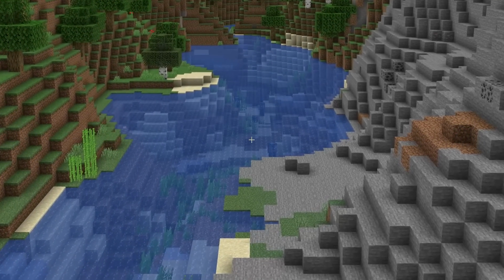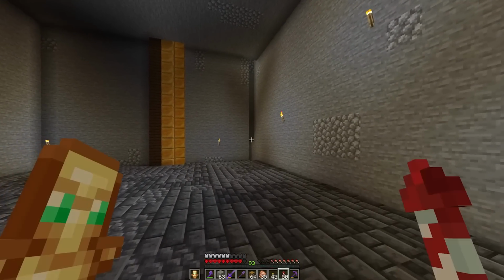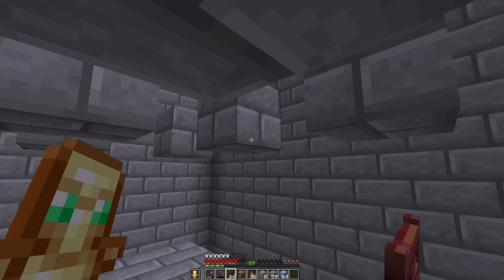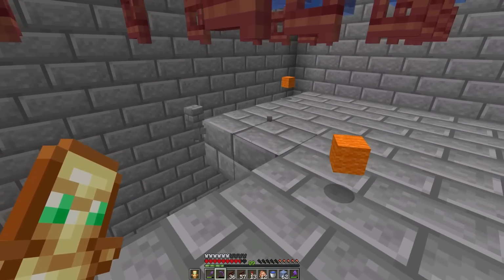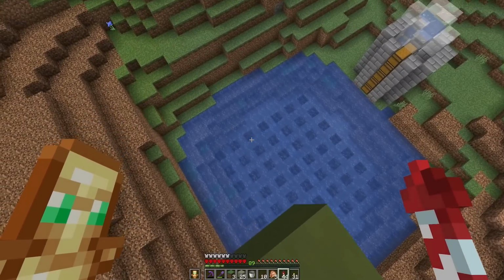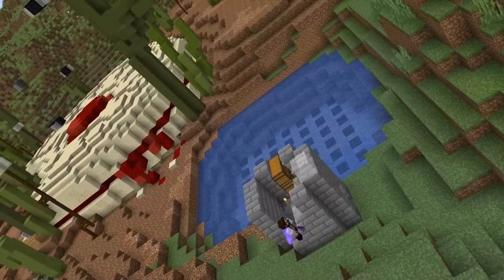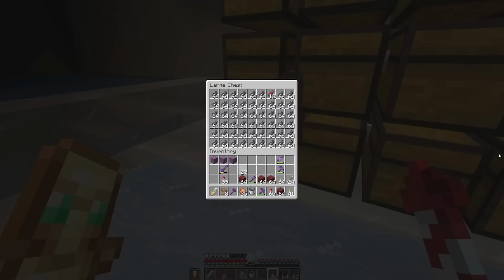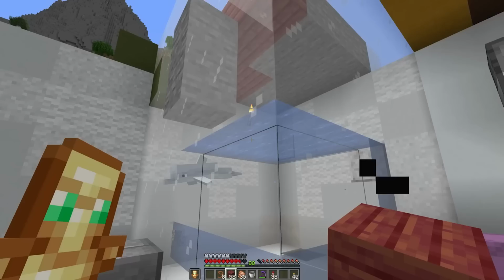I hid an EASY SQUID FARM in Hardcore Minecraft! (#26)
Following on from all our dye farms last episode, I take it upon myself to build an easy squid farm for black dye, as well as a storage input filter set to sort out stackables, unstackables and shulkers into our auto storage system! And something about dolphins...